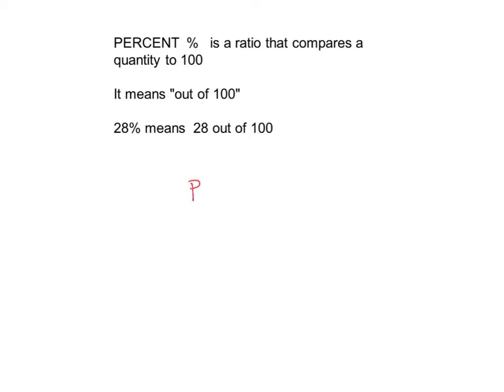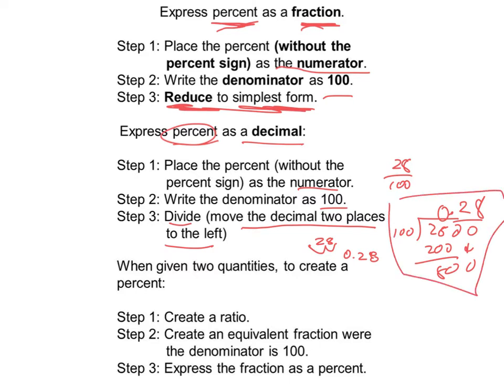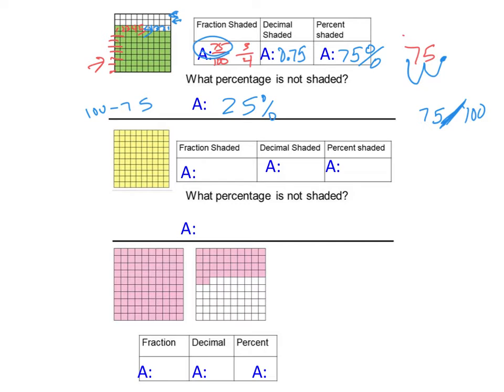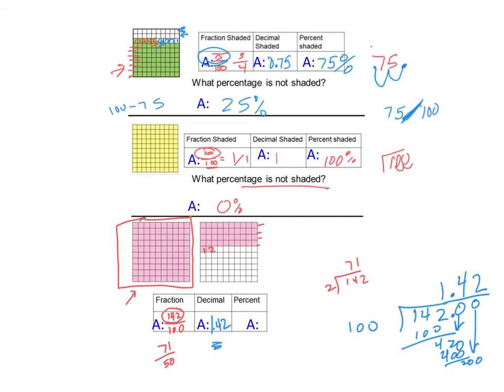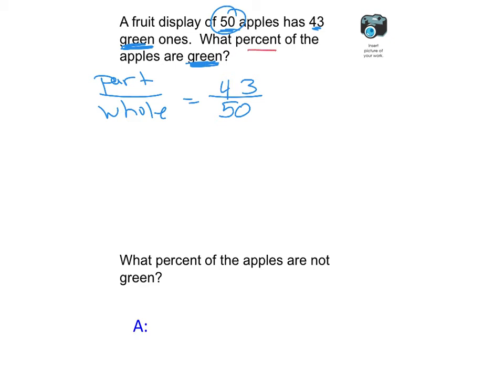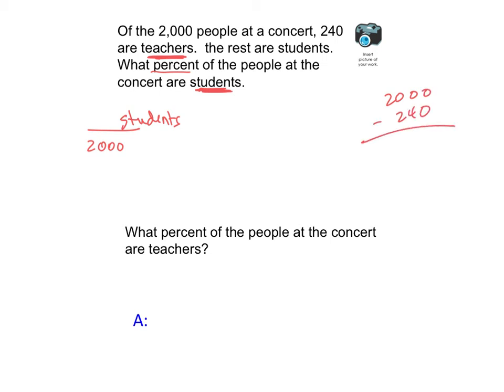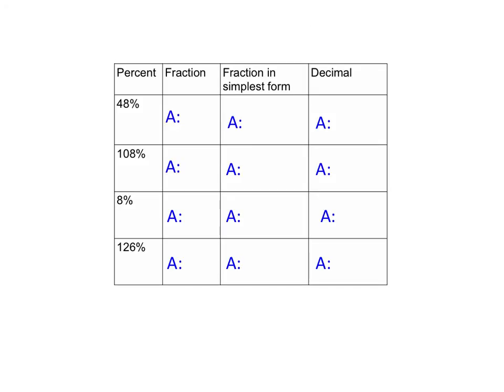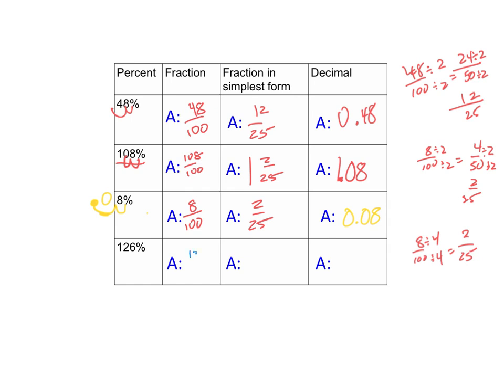🎯6th Grade Chapter 6 section 1 understand percents